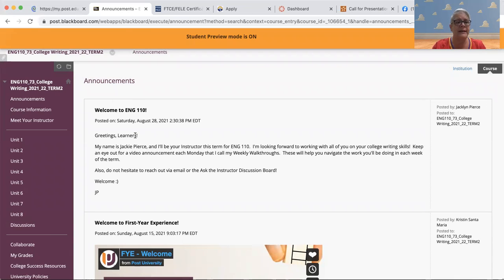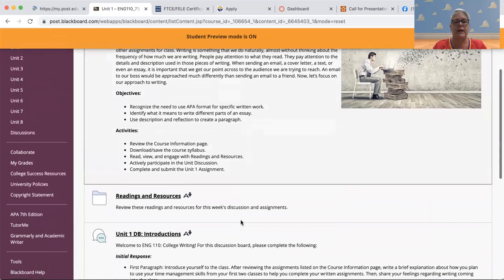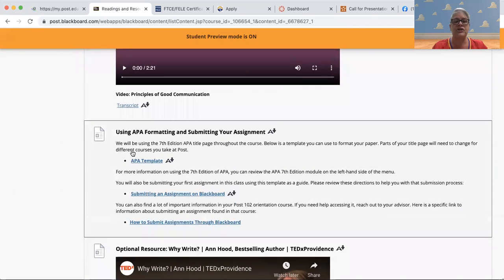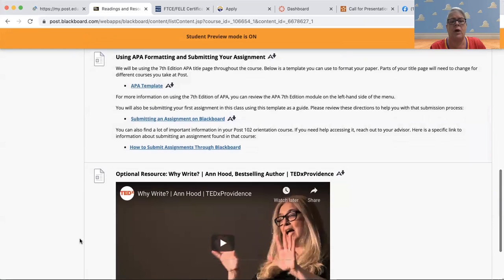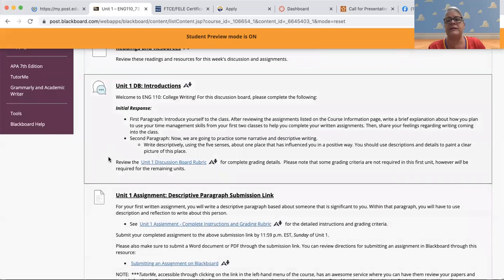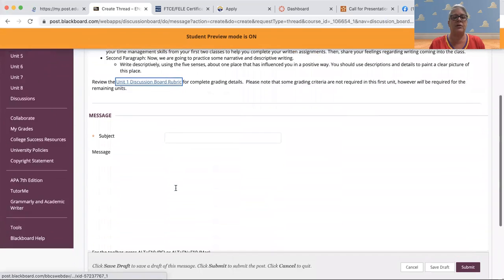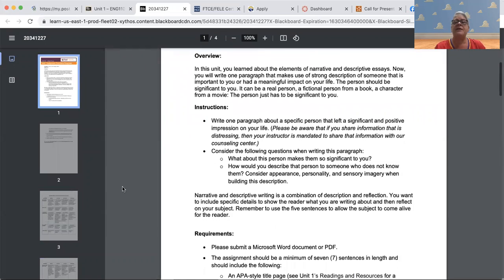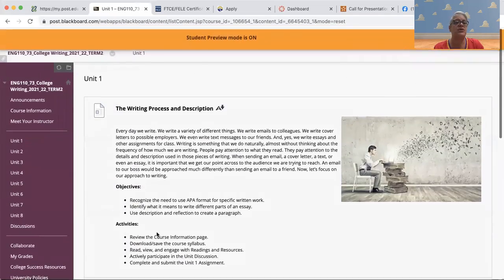ENG 110 WW1 Term2 2021